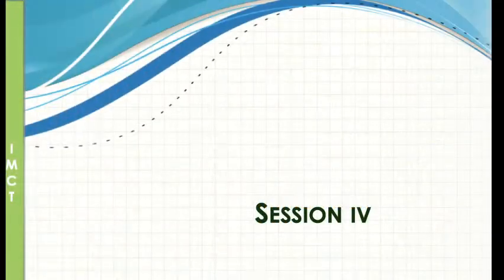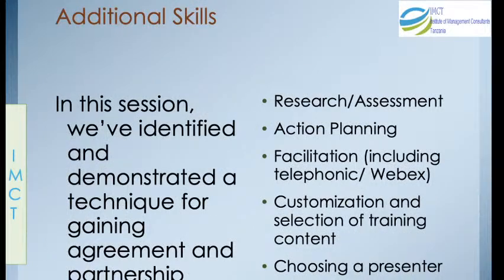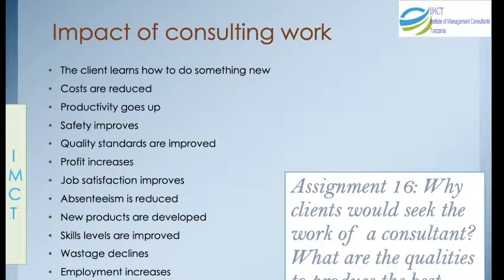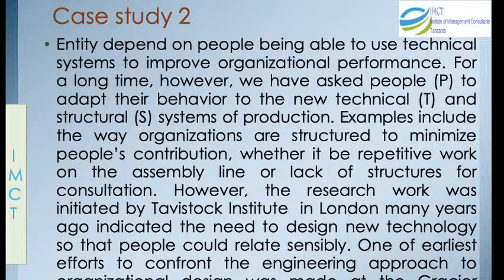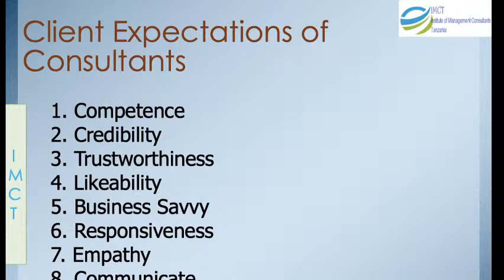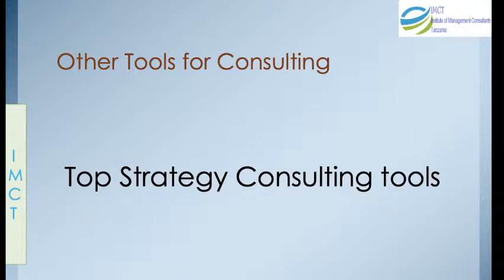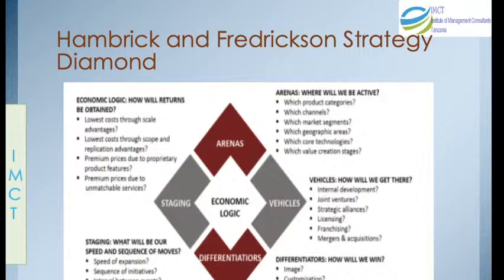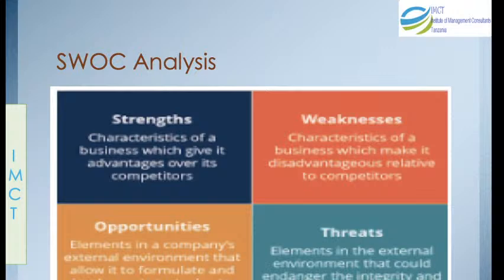Management Consulting Skills Part IV - Tools for Management Consulting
OUR MISSION
Centre of excellence for management consulting practices

OUR MISSION
To promote the common interest of members and advance best practice of Management Consulting through research and training

OBJECTIVES
The objects for which the company is established are:

to promote the common interest of persons carrying on the Management Consultancy profession;
to advance the theory and practice of Management Consultancy in all its aspects;
to conduct review classes, seminars, workshops, and examinations in the profession of Management Consultancy
to provide a forum for discussion on subjects of interest to persons engaged in enterprise Management Consultancy;
to preserve at all times the professional and independence of members of the Management Consultancy profession;
to insist upon high standard of professional behavior on the part of members of the Institute and to preserve and maintain the integrity and status of the profession, and to take any step which may be thought necessary to stop or prevent dishonorable conduct and practices by members, for this purpose to hold enquiries into the conduct of members and to take disciplinary action against members, including the termination of their membership and their expulsion from the Institution; ...